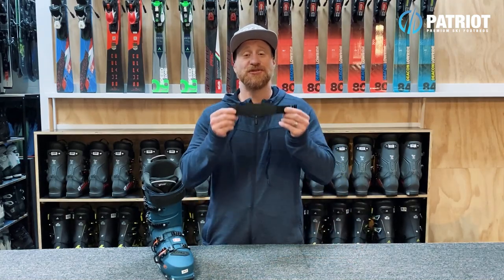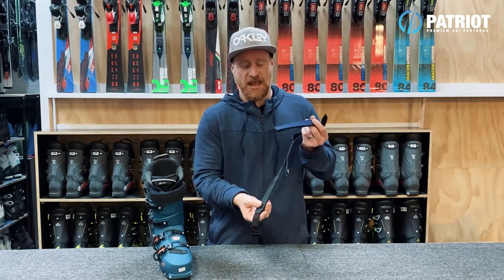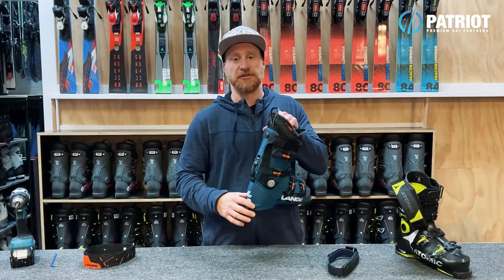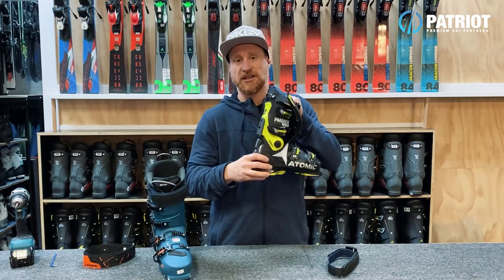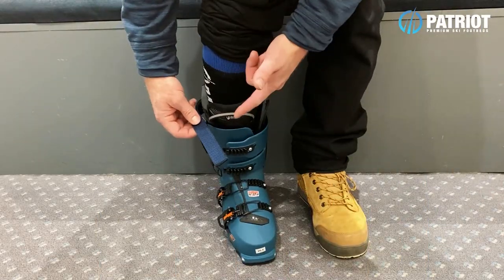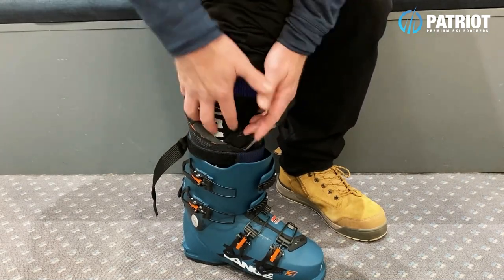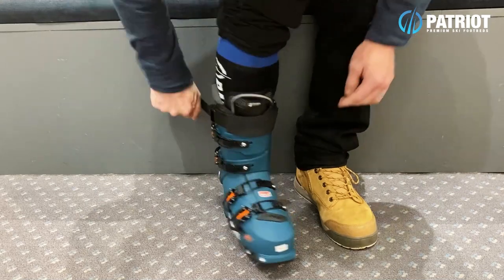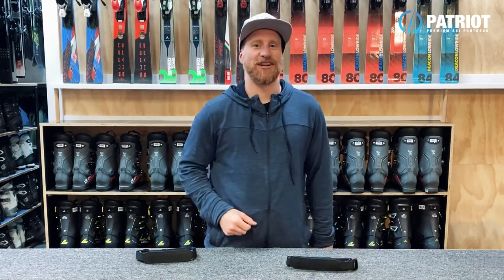Tru Straps 2.0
Tru Straps are a brand new innovation for your ski boots.
Only the Patriot TruStraps allow you to completely isolate the amount of tension on both your liner and ski boots cuff.

With TruStraps, you will completely eliminate any trace of shin bang. Feel faster response and turns and ensure your ski boots flex correctly with your legs.
Remove any voids you may have in your lower leg fit and lock your ski boots in like never before.

Available now.

Make sure not to miss a single video from Craig!

Get all the gear and knowledge you need to make your ski boots fit!

Craig Hemsley
Master Boot Fitter